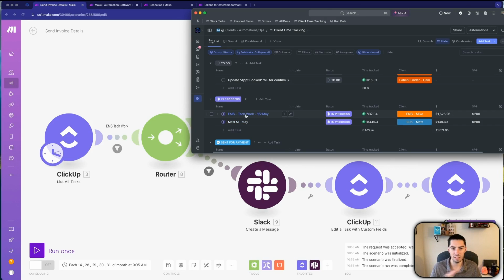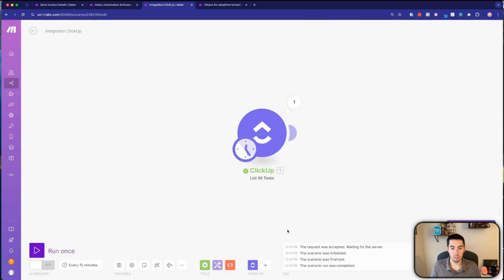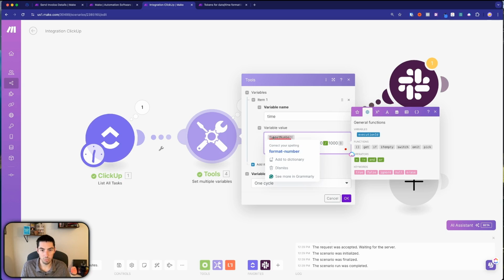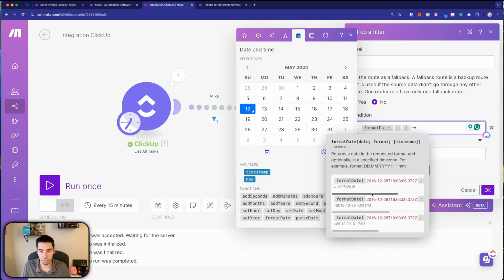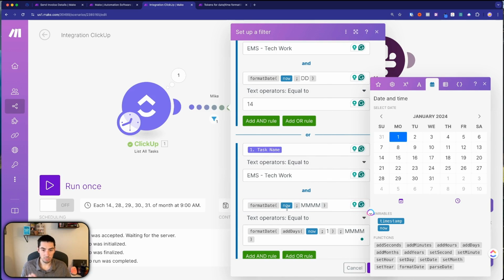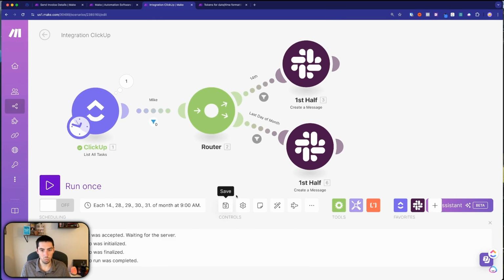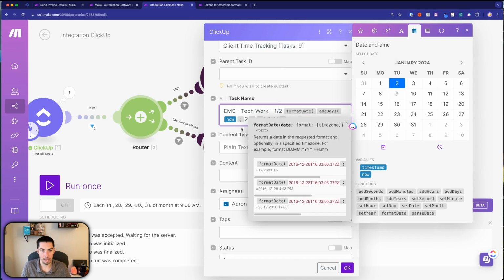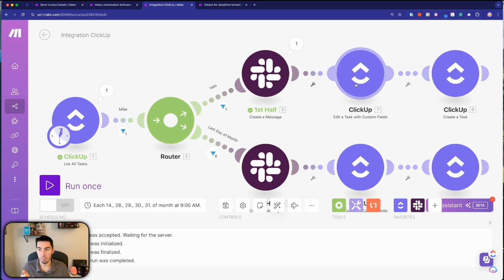Save Time on Invoicing - Automate with Make and ClickUp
Watch as I walk you through how to automate your invoicing process using Make and ClickUp, turning manual billing into a seamless, automated system. Discover how to track time for clients and automatically send time-tracking details directly to a designated Slack channel at predefined intervals. This setup not only saves time but also enhances accuracy and efficiency in billing.

00:00 INTRO
00:50 Setting Up ClickUp for Time Tracking
03:08 Make Instead of Zapier
05:49 Automate Sending a Slack Message
15:27 Setting It Up To Run On The Last Day of The Month
26:14 Updating The Task and Creating a New Task
31:51 Finalizing and Testing the Automation
36:05 Recap